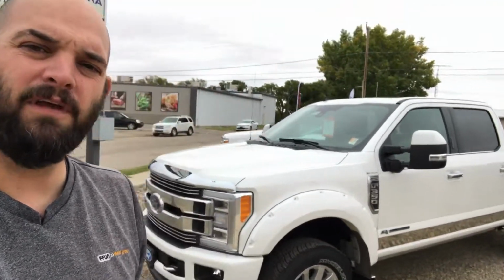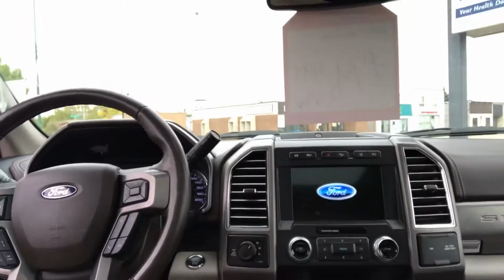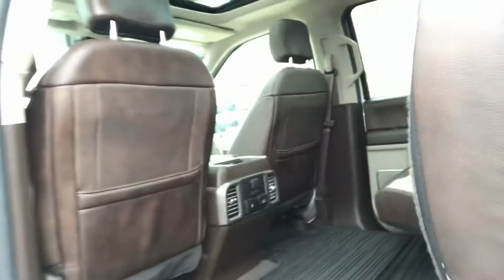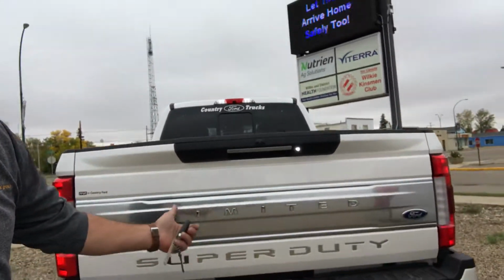F-350 for Byron Hont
Hey Byron have a look at this 2019 Ford F3 50 Limited. This truck is loaded with absolutely every available option including a spray and box liner a fifth wheel prep package a lift kit and it is in fantastic shape.